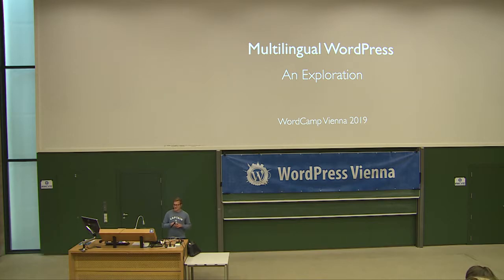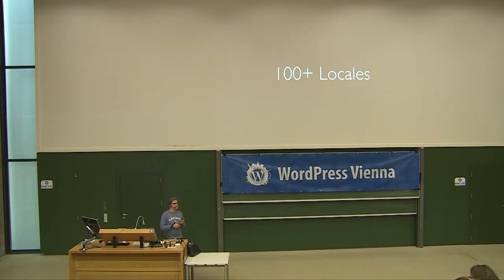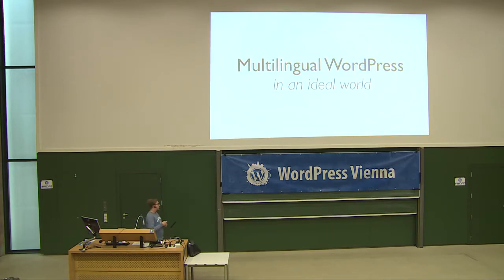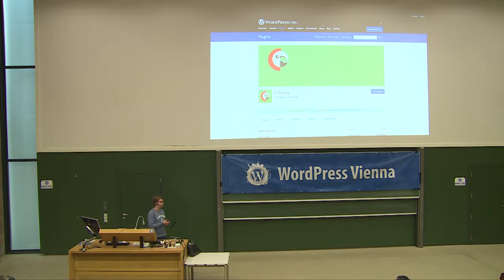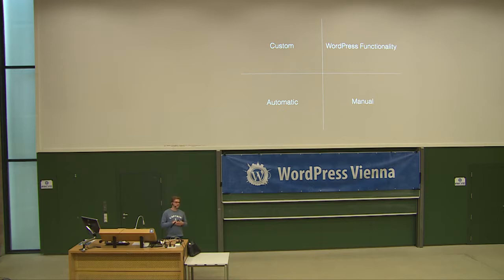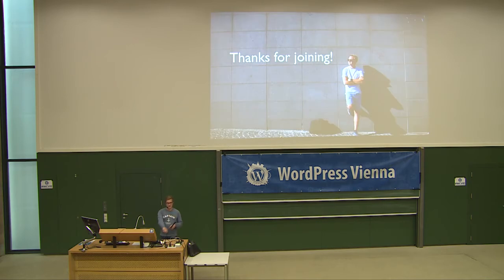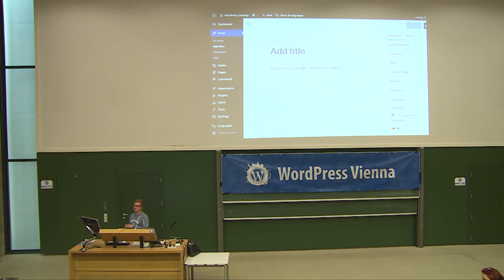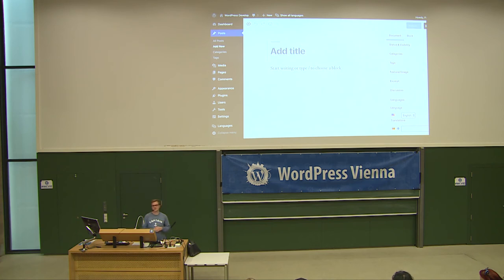Pascal Birchler: Multilingual WordPress - An Exploration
To democratize publishing, internationalization is just one of many barriers that WordPress needs to overcome. That’s why for 2020 and beyond, the goal is to find an official way to build multilingual websites. Up until now, this was considered to be plugin territory. But what is needed to make WordPress a true polyglot?
This talk covers the status quo of multilingual WordPress websites and shares some ideas — both from a technical and a user perspective — on how WordPress could evolve in this area over the next few years.